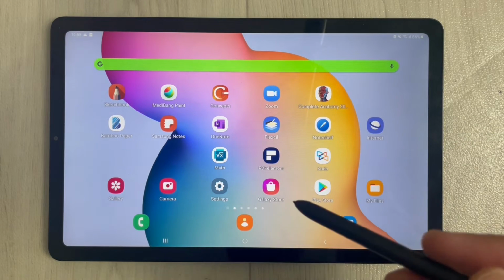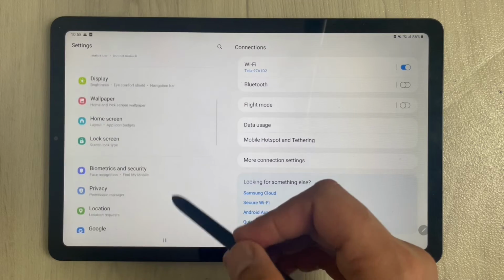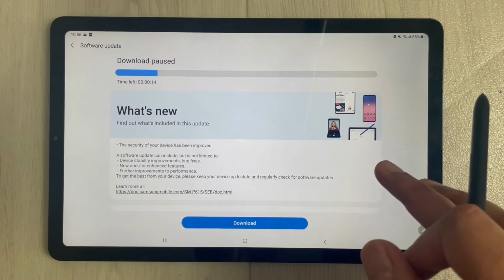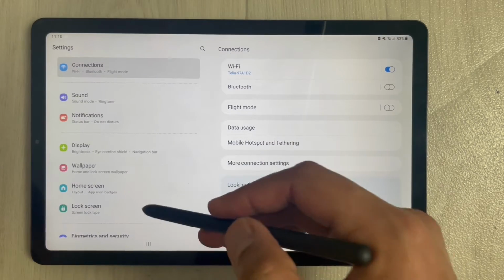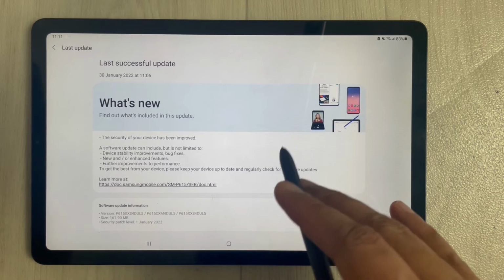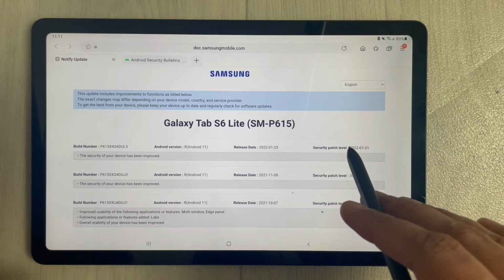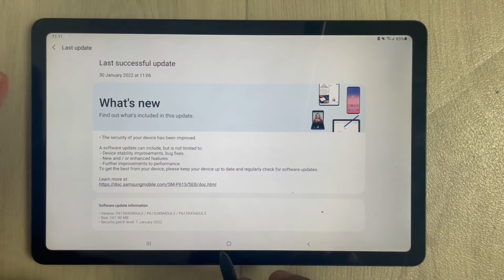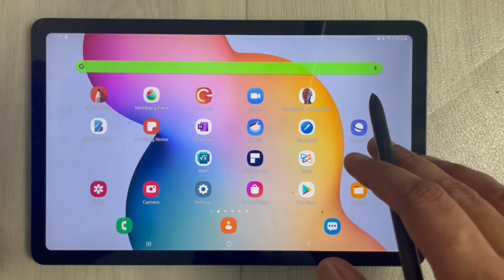Latest Tab S6 Lite Official Software Update: New Security Patch Level - New Features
S6 Lite Keyboard Cover
In this video i am showing you the new software update for Samsung galaxy tab s6 lite. The update is related to new security patch level. There are improvements to performance and bug fixes as well. You will see new and or enhanced feature as well.